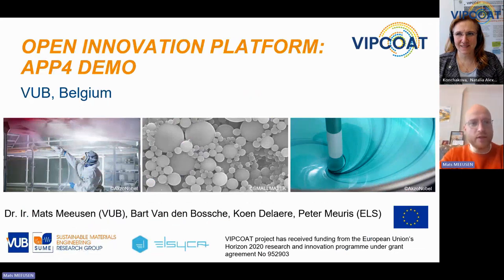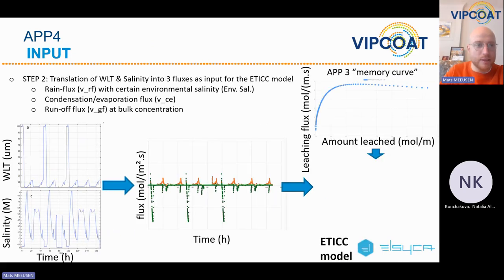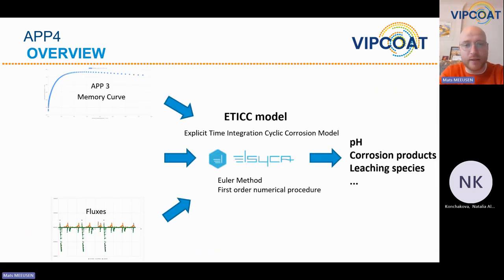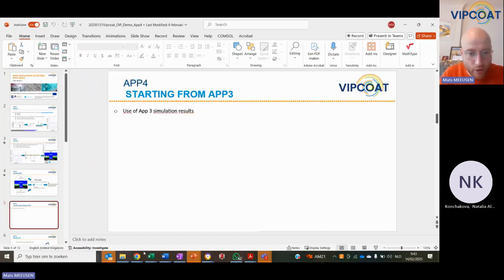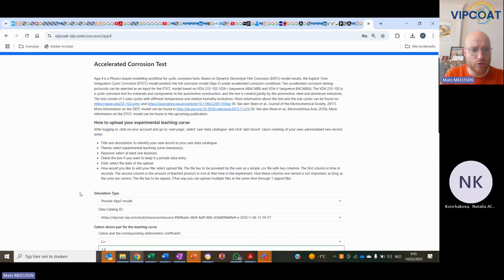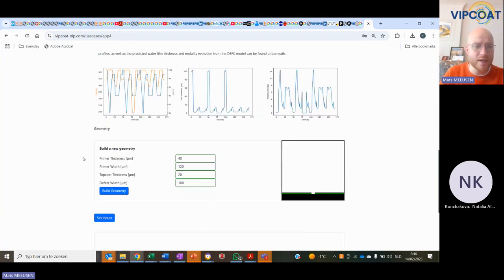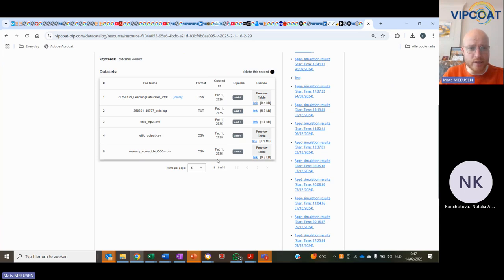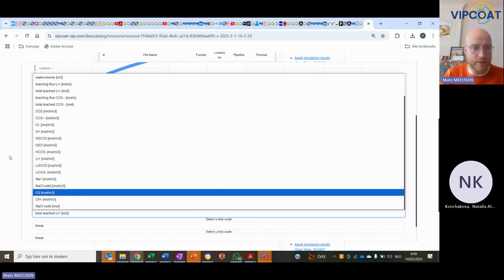VIPCOAT App 4 - Inhibitor performance under dynamic conditions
Presented by Mats Meeusen, VUB.